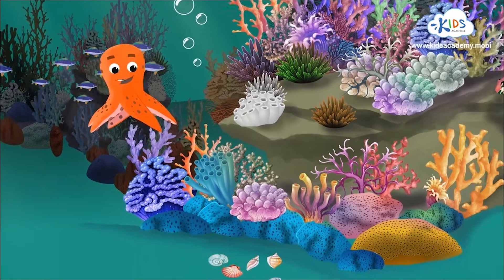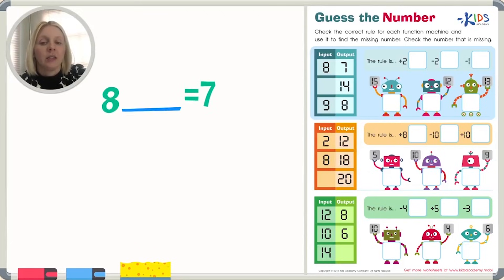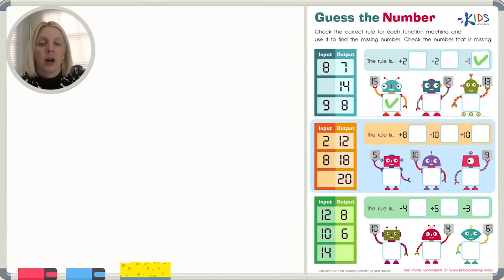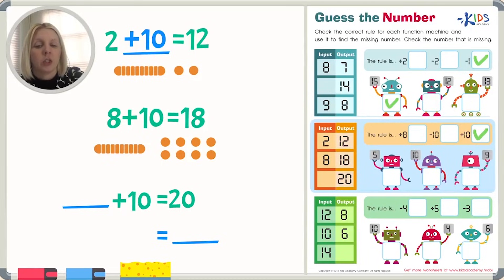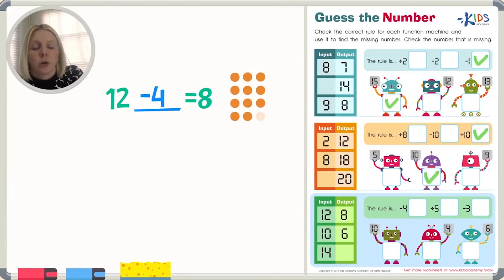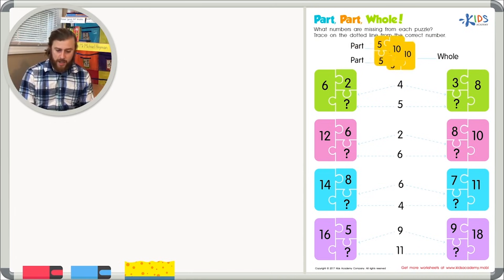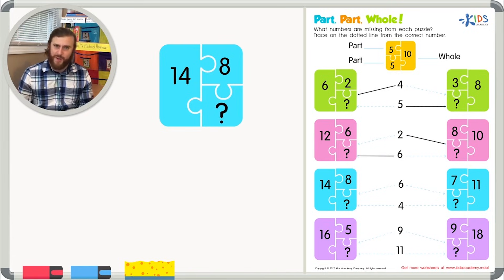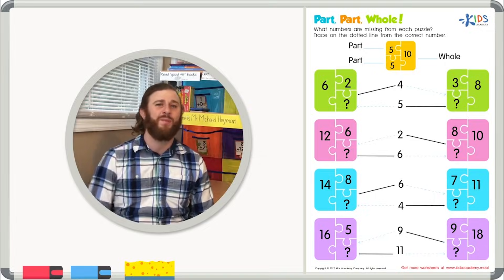Addition and Subtraction up to 20. Simple Math with Kids Academy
Kids Academy has created a new educational video on how to learn addition and subtraction.  Little inquisitive minds will learn basic addition and how to add numbers up to 20.

00:00 - Start
08:34 - Addition up to 20
02:10 - Addition and Subtraction Practice - Part 1
11:30 - Addition and Subtraction Practice - Part 2